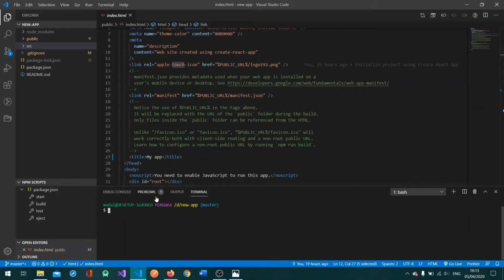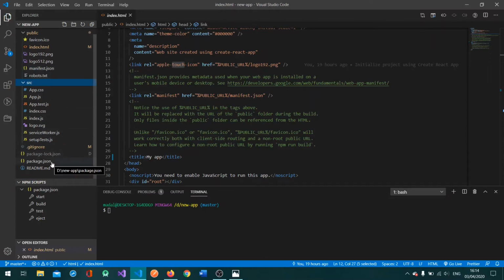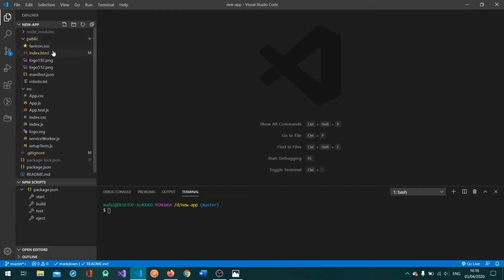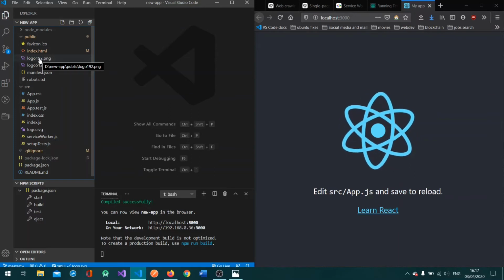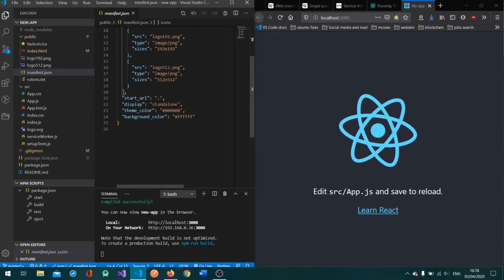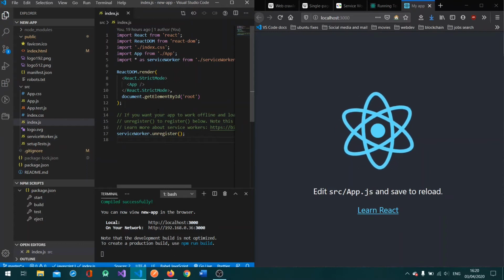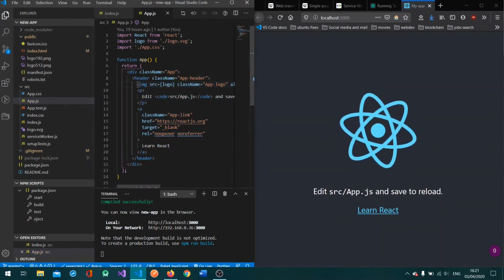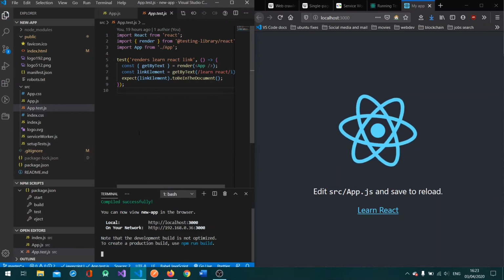create-react-app project structure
This video gives a presentation of the underlying file structure by creating a React single page application when running npx create-react-app command.